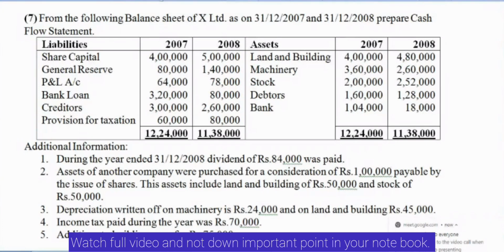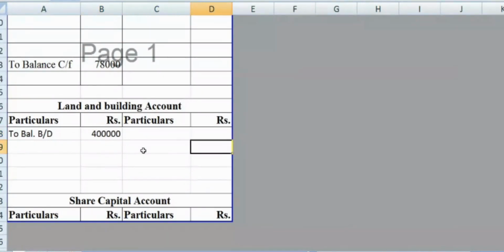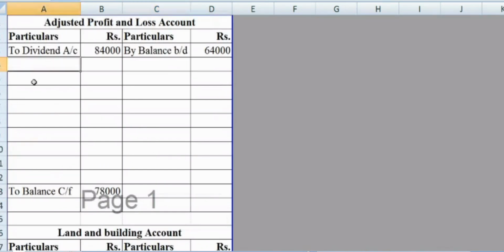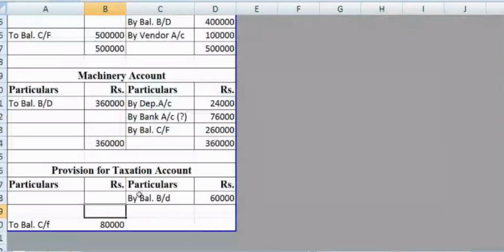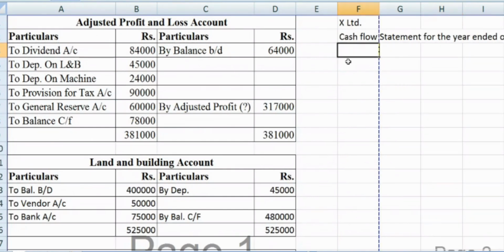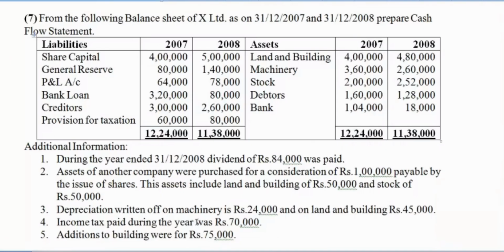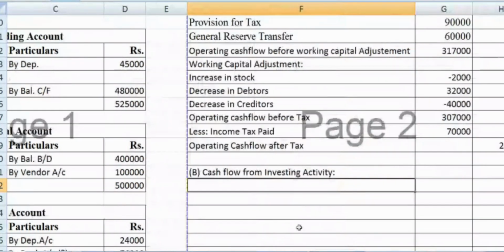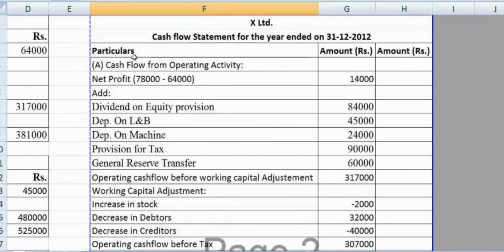CASHFLOW STATMENT, INDIRECT METHOD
This video inclued explanation of prepartion of cashflow statement by indirect method. This is basic and simple example useful for B.Com. M.Com, BBA and MBA students. It is a part of Management accoutning subject.